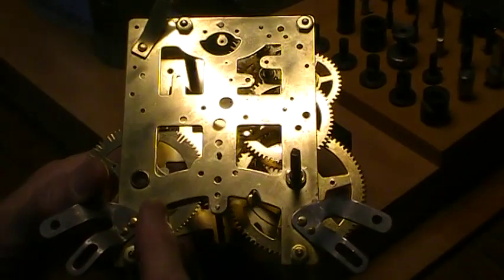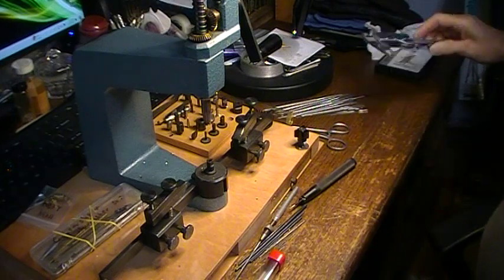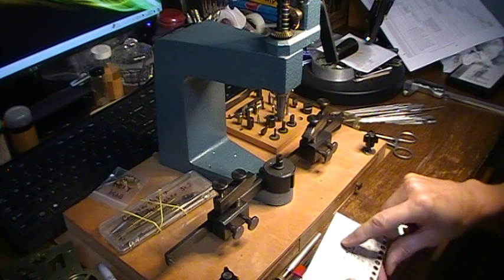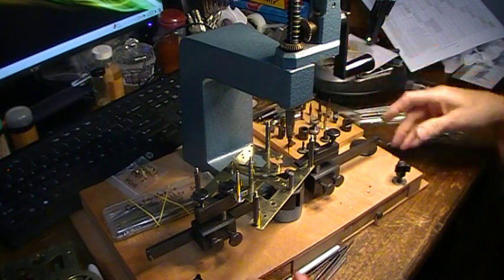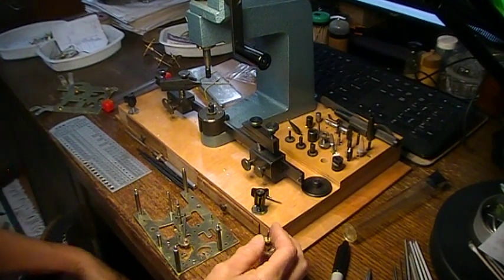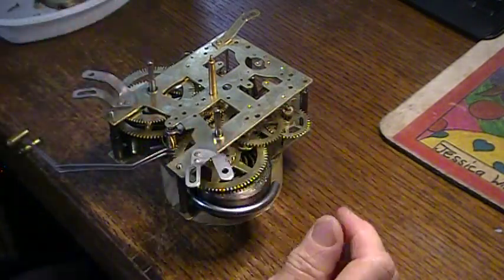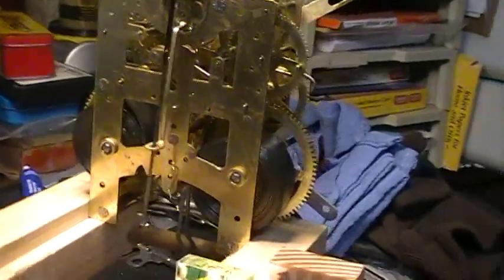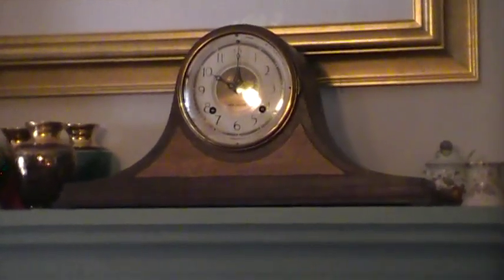c1915 New Haven Tambour No 7 Repair 2 Bushings Installed and Setting Up the Strike Side to Shut Off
The clock needed all new bushings. Setting up the strike side shut off was harder than I thought it would be, until I figured out which wheel to adjust.